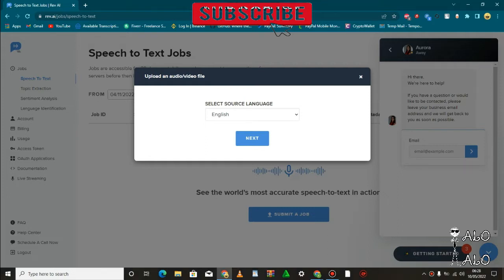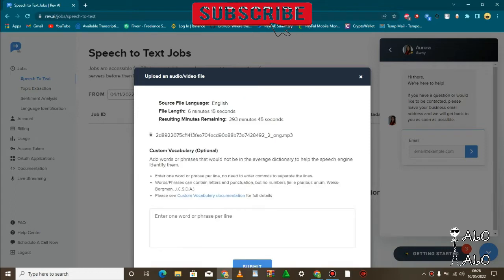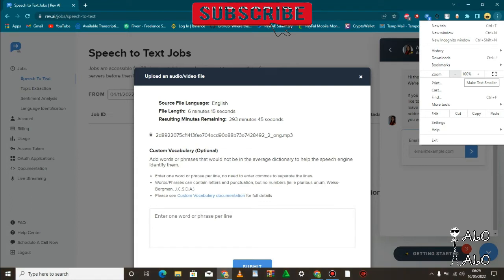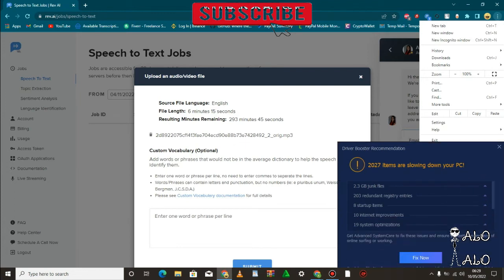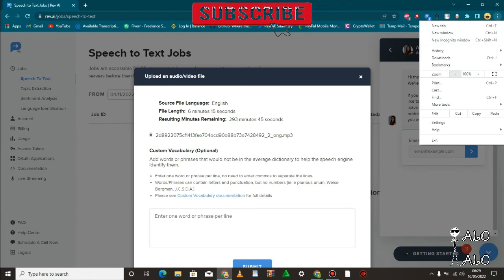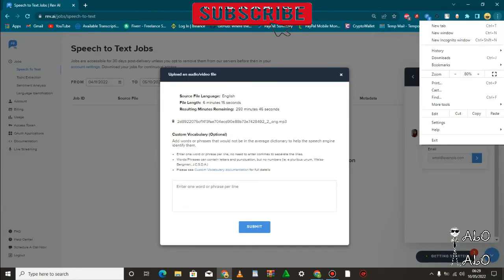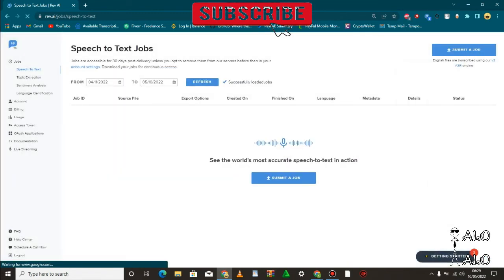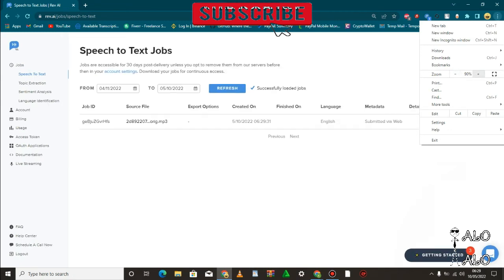REV AI SUBMIT BUTTON PROBLEM SOLVED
Once you upload your audio to the rev website, many users tend to experience the lack of the Submit button.